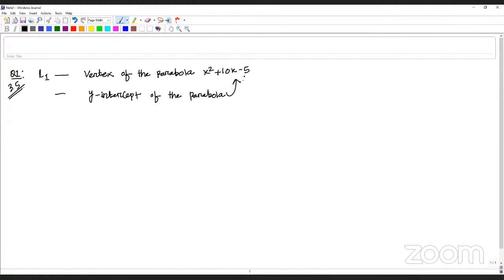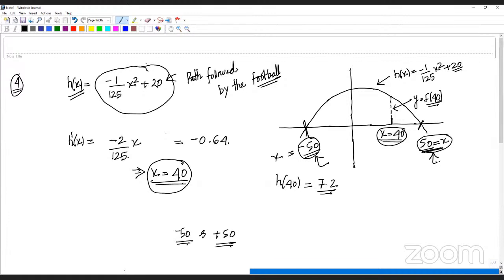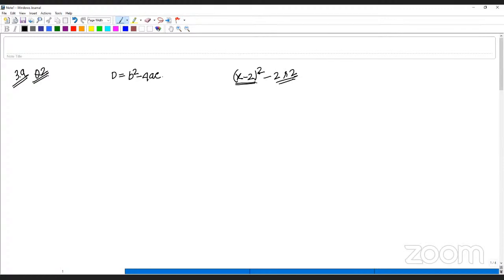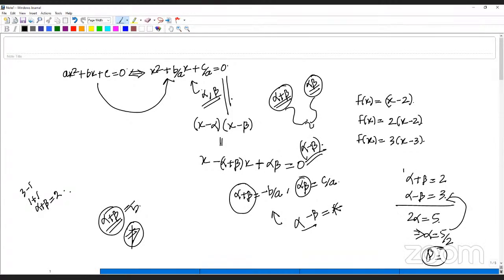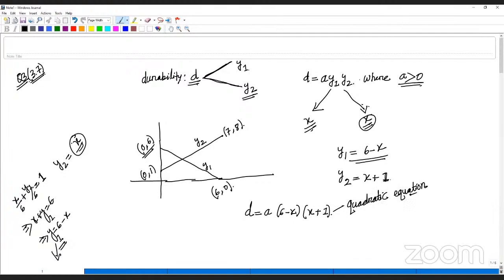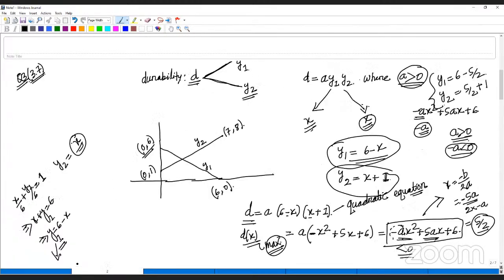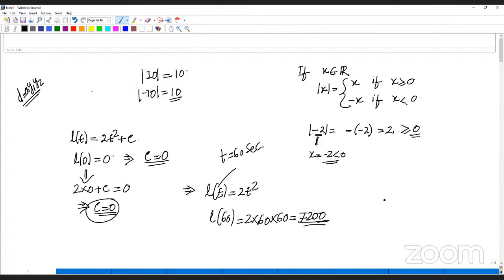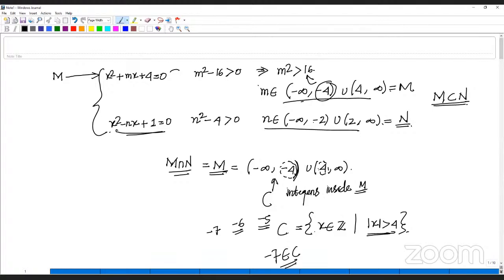Maths 1 - Open Session - Week 3